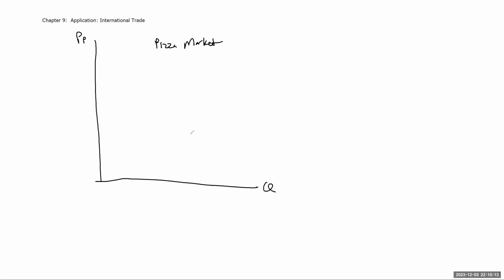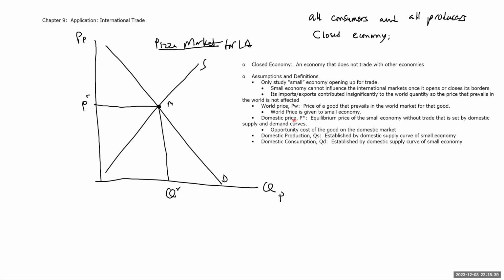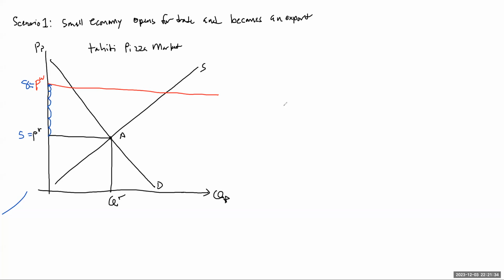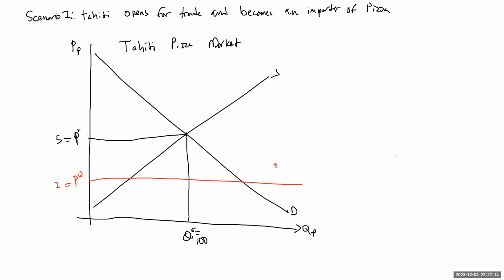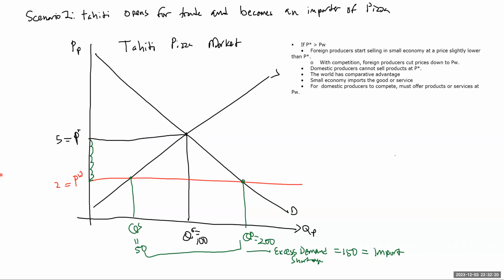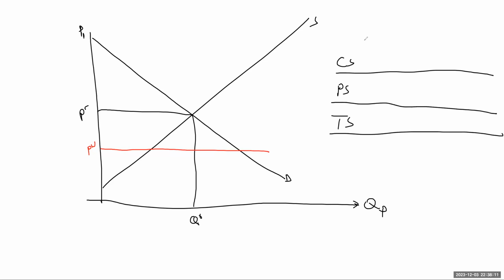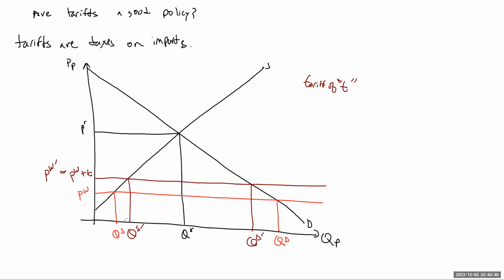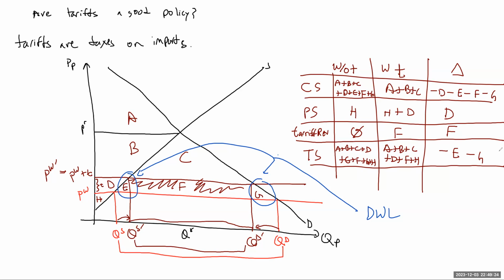Ch 9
Chapter 9